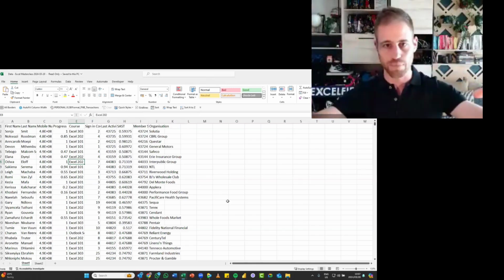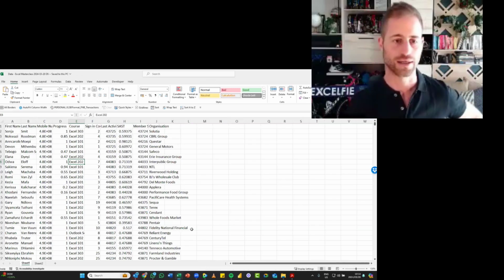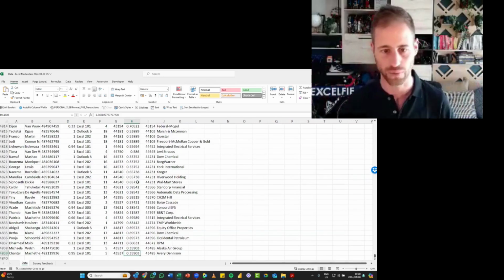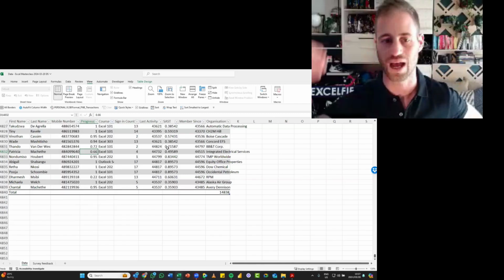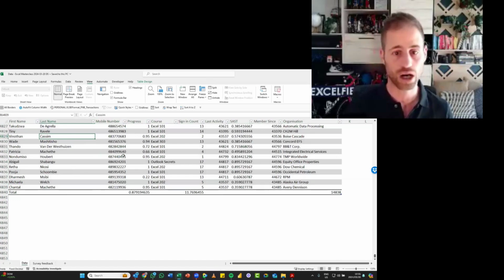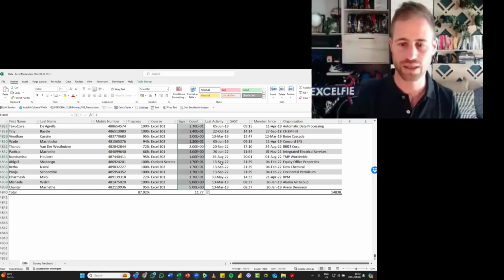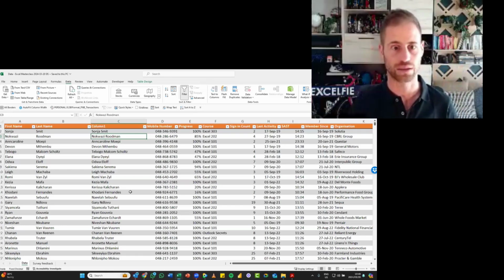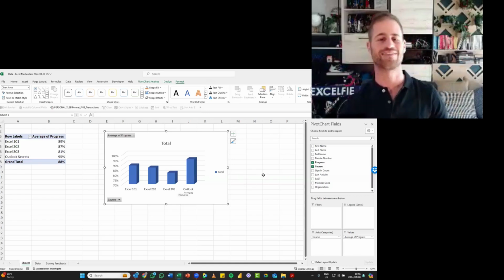Basic Excel skills and keyboard shortcuts with Excel Academy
Catch highlights from the free Excel Masterclass hosted by Excel Academy and led by expert Dan Stillerman. Learn essential keyboard shortcuts, Excel basics, advanced functions, and insights on AI integration to boost productivity.

Ready to advance your Excel skills? Explore Excel Academy’s courses – Excel 101, 202, and 303 – and book your spot today!